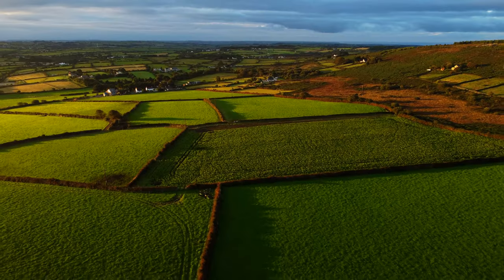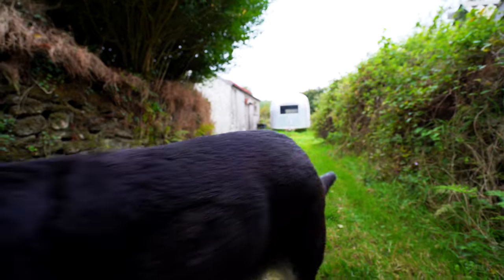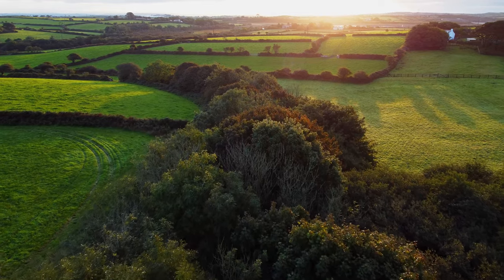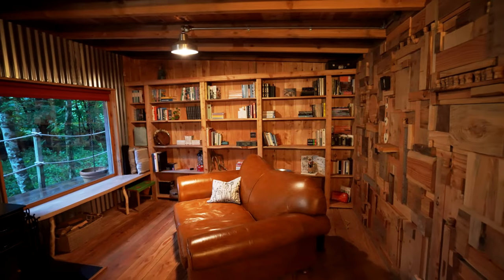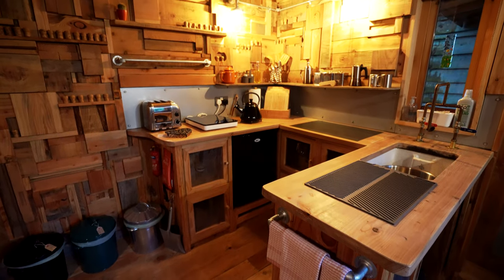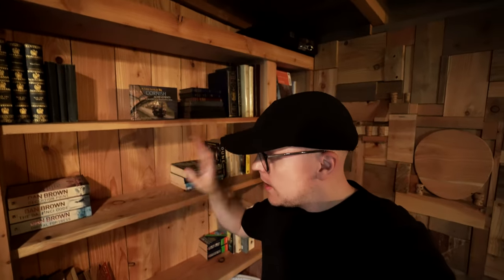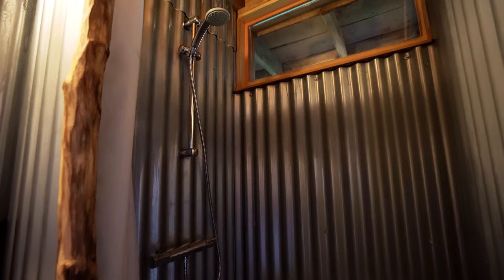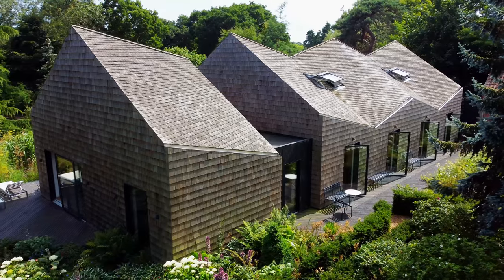Tiny Rustic Cabin In Cornwall w/ Secret Room.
This week I made my way back to Cornwall to visit this absolutely unique cabin Log Jam! This is a 28sqm tiny cabin and it has a secret door!

Info on property from coolstays:
The ultimate relaxing romantic retreat in a picturesque slice of Cornish woodland, ideal for couples looking to escape to the peace and tranquility of nature.
Unplug and experience a slower pace of life in this beautiful log cabin that is packed with books, a woodburner and a cosy atmosphere.
Go for a dip in the wild jacuzzi before warming up in front of the fire.
The hidden door leads through to a secret bedroom with a king size bed and eco mattress.
Cook outdoors over the fire pit. The owners provide guests with grills, as well as utensils, a Dutch oven and a skillet pan as required.
Located in the heart of Cornwall in a quiet spot that’s still just 30 minutes from St Ives.
Less than an hour to the Eden Project in one direction and Land’s End in the other.
Guests also have access to some bikes that they can borrow for free and use to see the local sights.
Guests have access to a very “Wee Shop” on site that stocks essential items, local produce and seasonal organic fruit and veg from the owners' no-dig garden.
Hand-built by the owners with sustainability in mind allowing guests to enjoy an eco-friendly retreat.